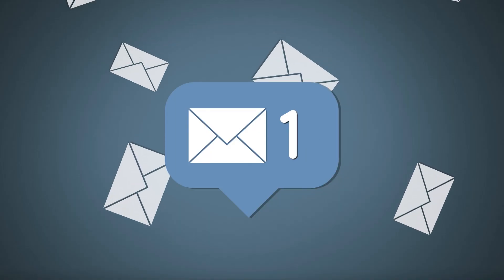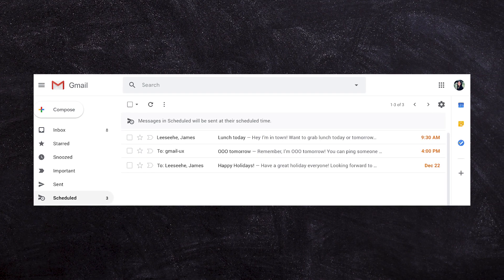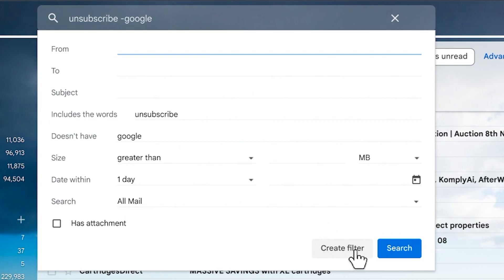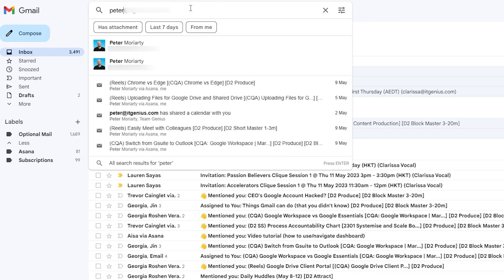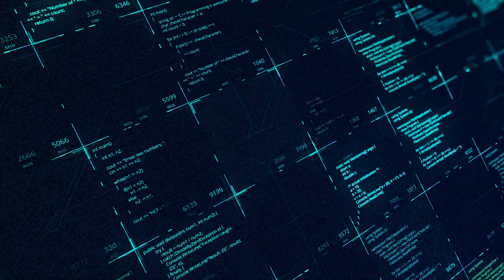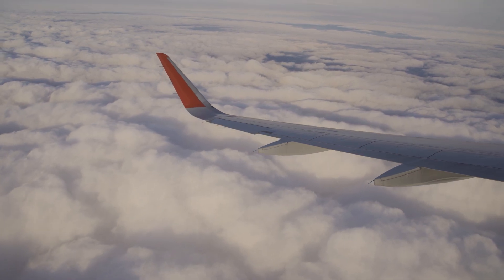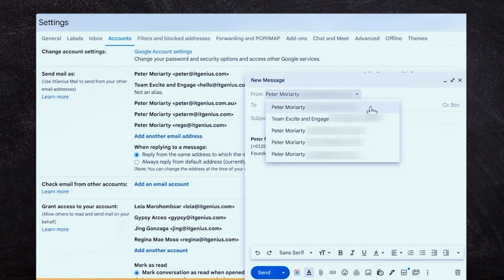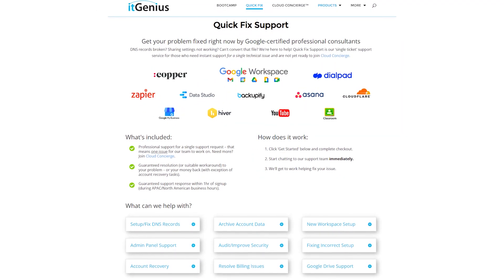Gmail Secrets: 5 Hidden Features You Need to Know! (2023)